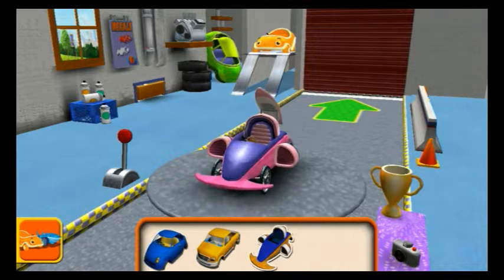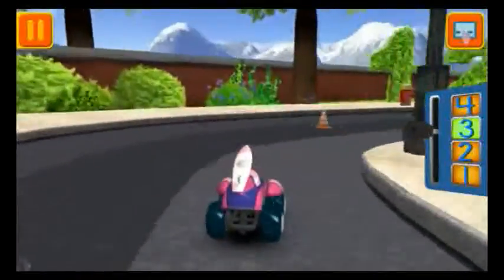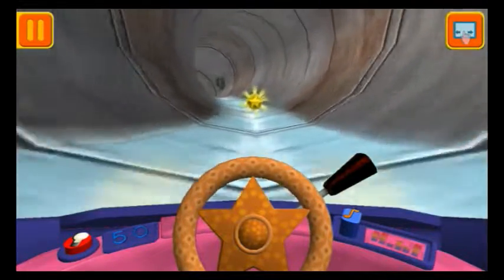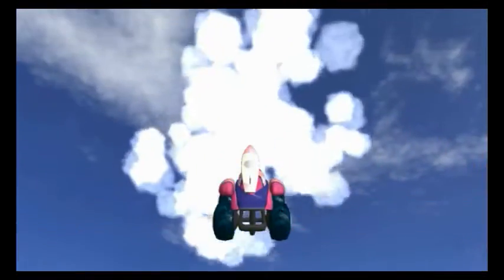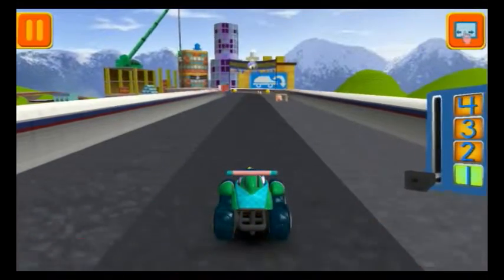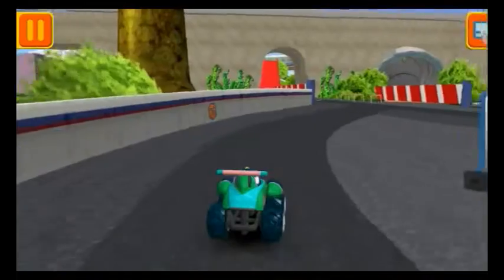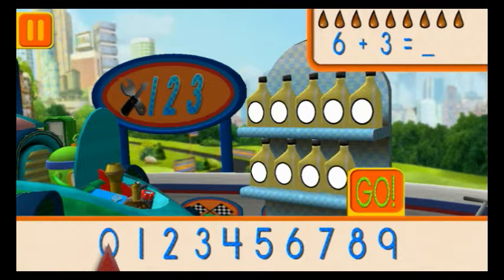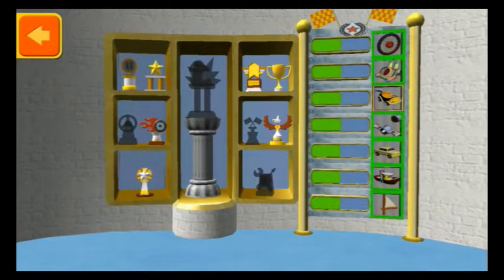Team Umizoomi Maths Racer#5: Watch Geo Milli & Bot Race and Solve Maths in a Custom Racer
Team Umizoomi Maths Racer#4: Watch Geo Milli & Bot Race and Solve Maths in a Custom Racer

• Number identification
• Counting and enumeration
• Number comparisons
• Early addition and subtraction
• Number sequencing